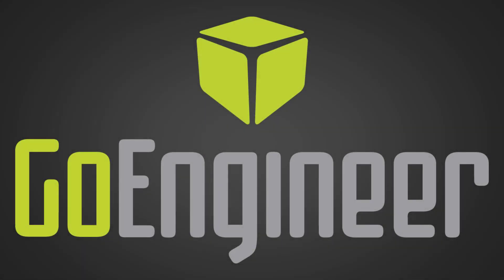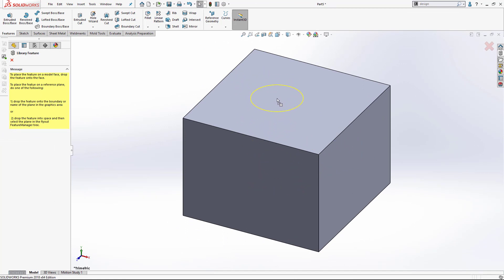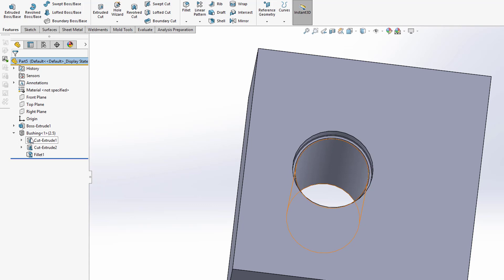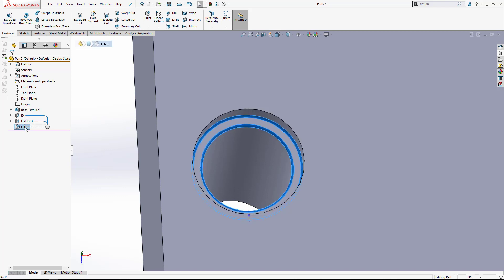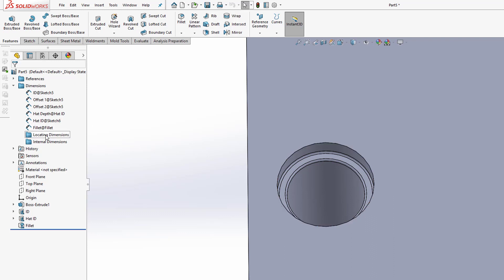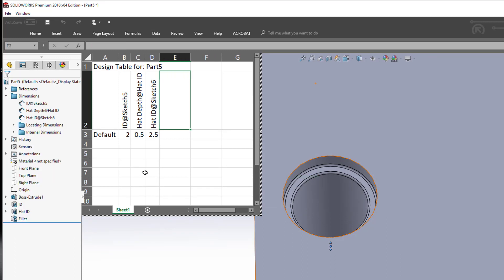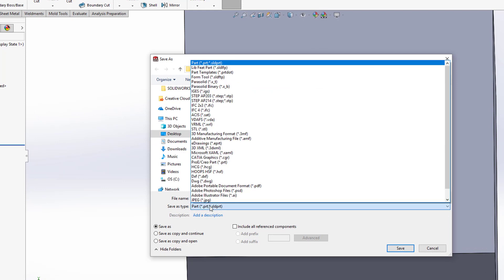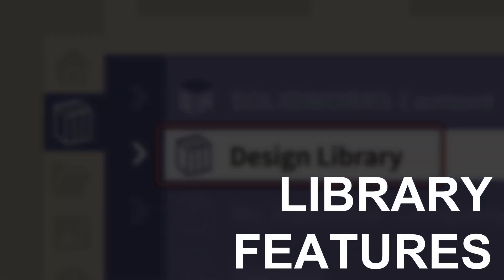SOLIDWORKS Automate to Alleviate: Part 1 - Library Features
In this 3-part series learn how to leverage Library Features, Macros, and GoAutomate to speed up your design process and minimize redundant steps.